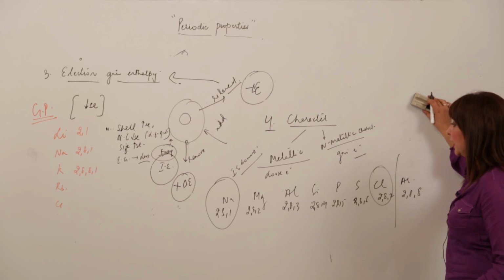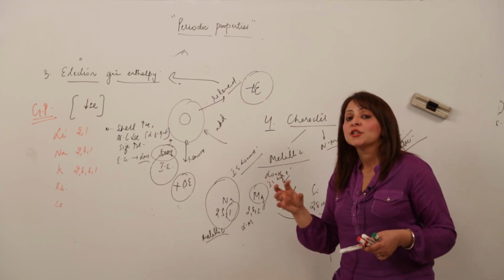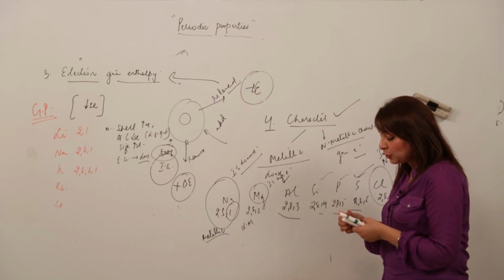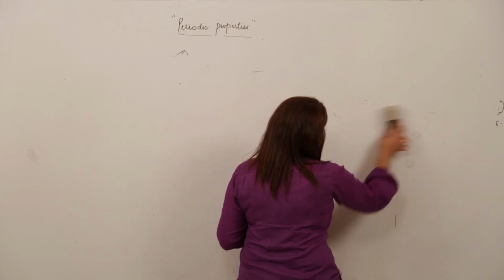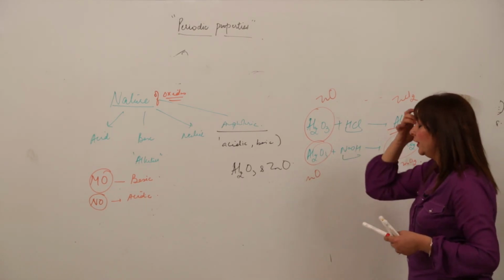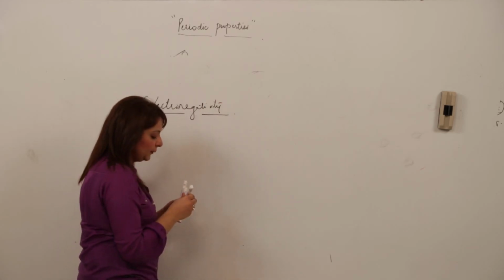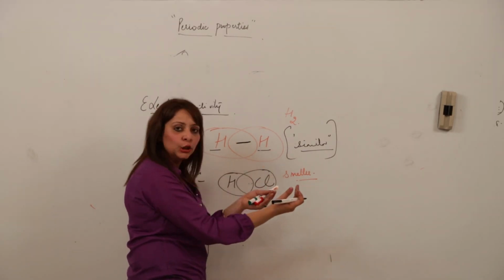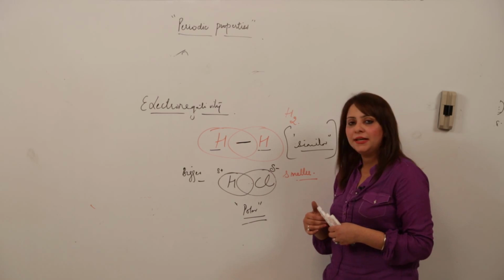Best Free ICSE l CLASS 9 l CHEMISTRY l CHAPTER 8 l Periodic Properties l periodic properties l L87